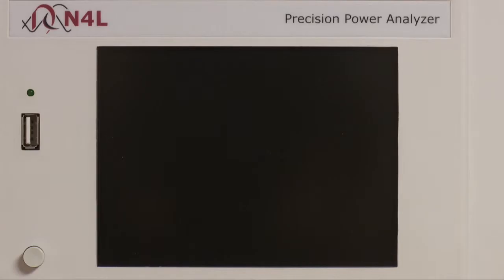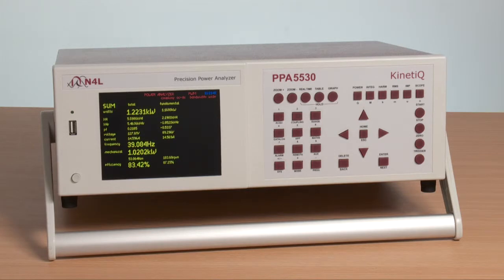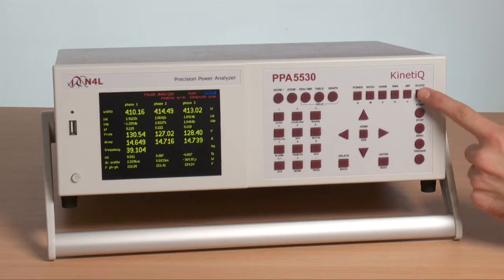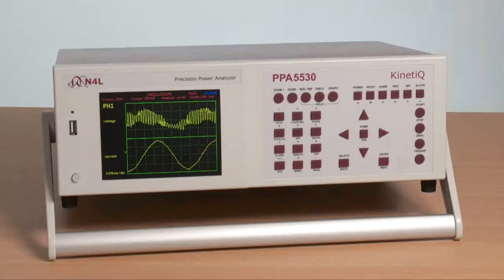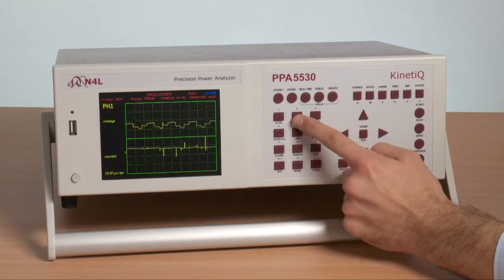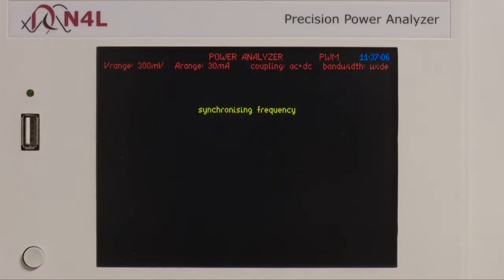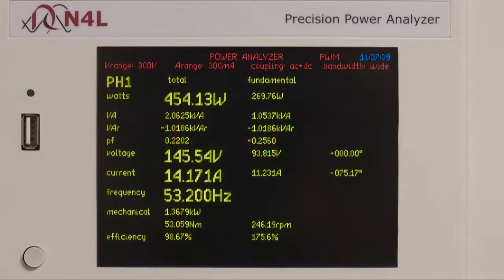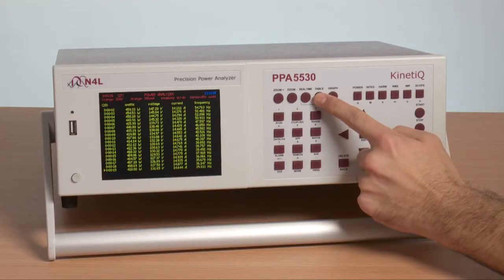PPA5530 Series Precision Power Analyzers | N4L Power Measurement & Test Equipment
The next generation in precision power analysers available in the UK exclusively from Caltest Instruments

While maintaining the wide frequency range and exceptional noise rejection for which the PPA2500 has become renowned, the PPA5530 power analyser adds increased voltage and current measurement ranges, greater processing power, increased memory, real time clock, high contrast colour display, 1GB non-volatile internal memory and an external USB memory port. The N4L PPA5530 precision power measurement system allows you to perform motor drive efficiency testing and mechanical to electrical efficiency testing.

0.02% Basic accuracy Frequency range DC and 10mHz to 2MHz
High precision internal shunts
Superior accuracy to any external shunt  5 millidegree phase accuracy
Up to 50 Arms (1000 Apk) & 1000 Vrms (3000 Vpk) direct input  Low current (10Arms), Standard (30Arms) and High current (50Arms) options
High speed sampling on all channels  True real time analysis with no measurement gap
1, 2 or 3 phase versions